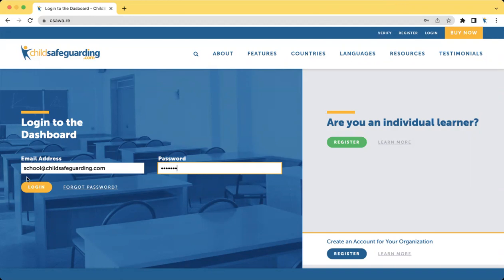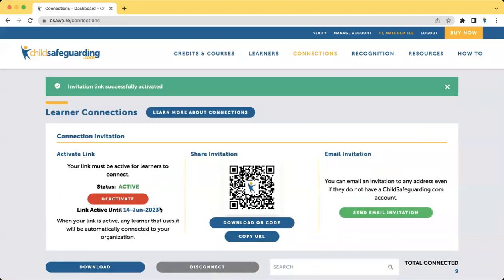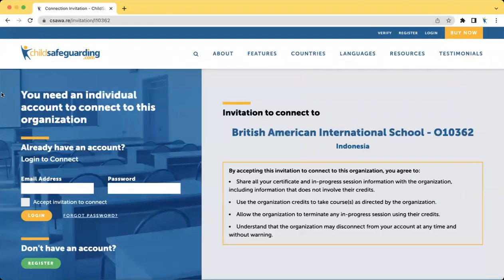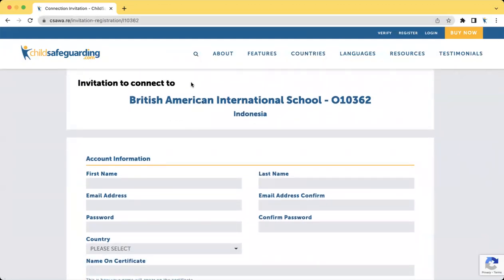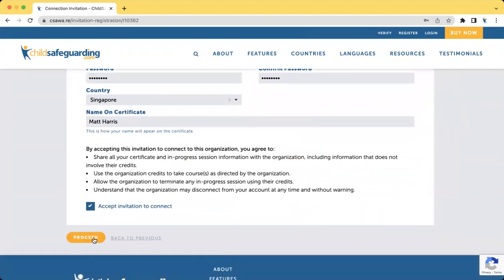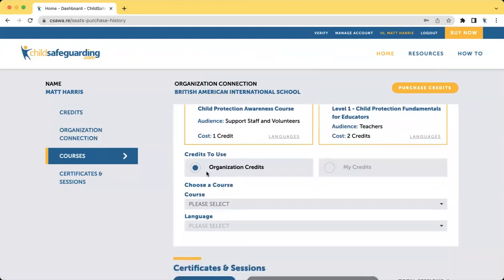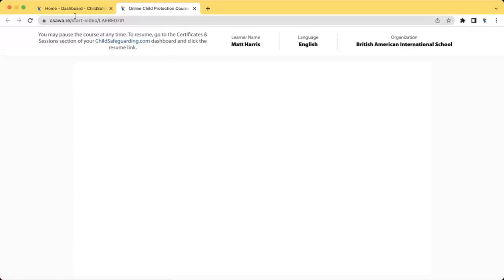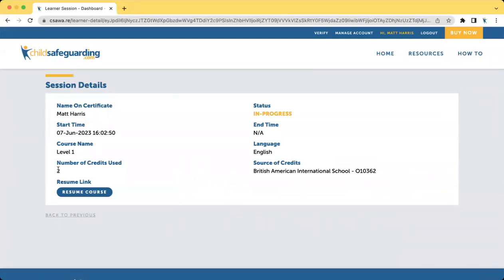How to Get Learners Started on Level 1 - Fundamental Child Protection Training for Educators Course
This How-To video demonstrates how to use connections to get your learners started on our Level 1 - Child Protection Fundamentals for Educators course.